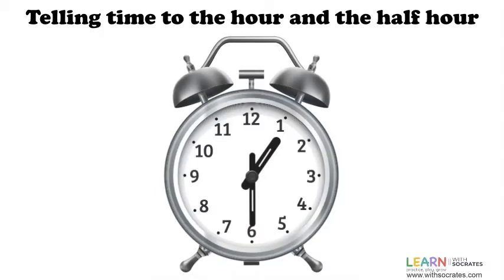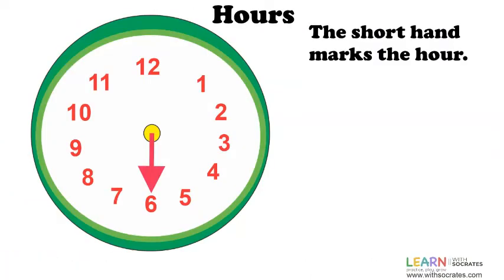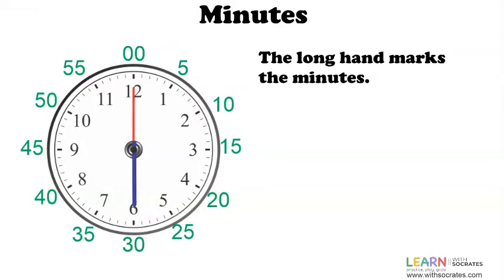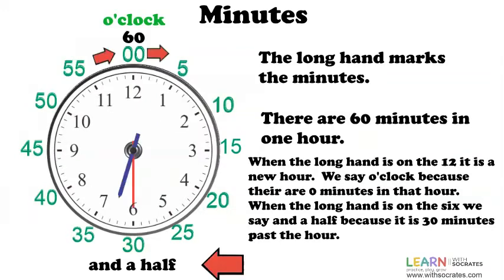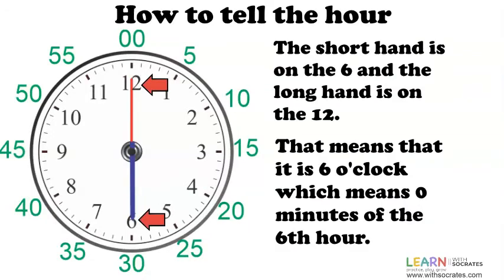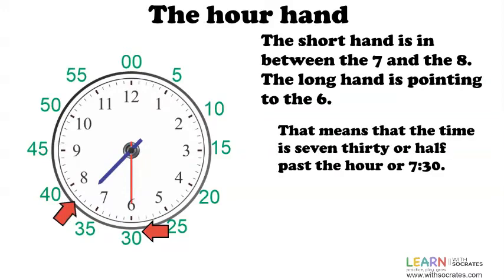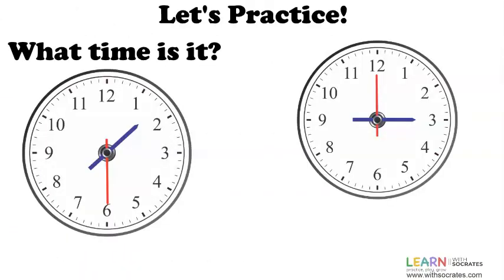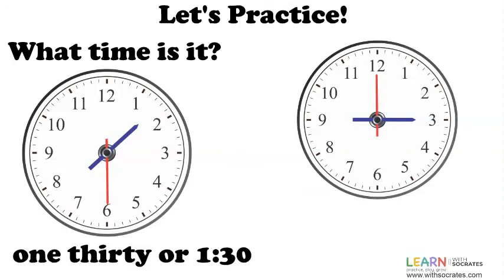Time to the Hour and Half Hour [Learn with Socrates]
Study anywhere, anytime according to the student's ability.